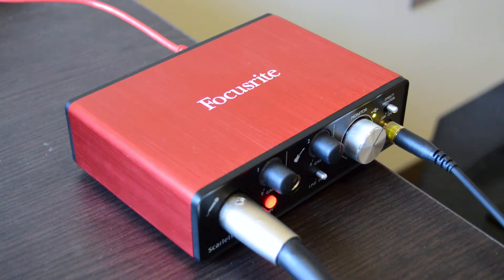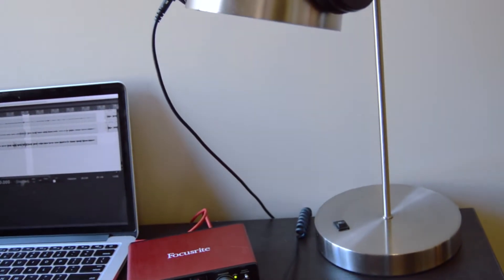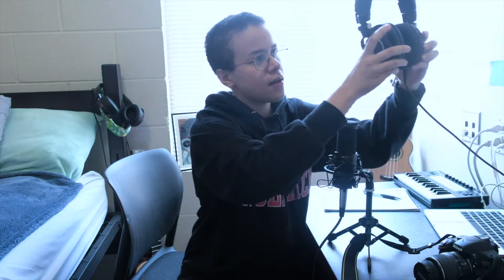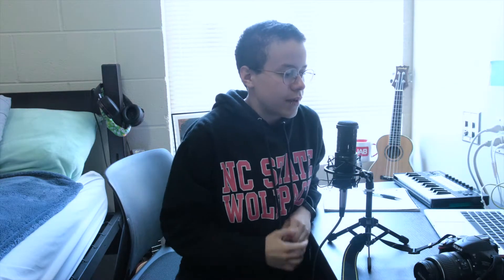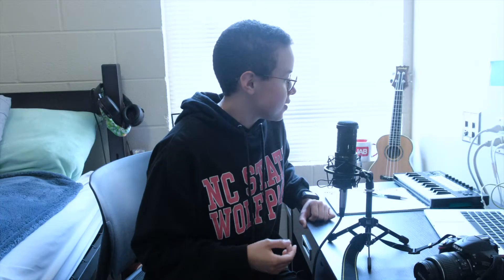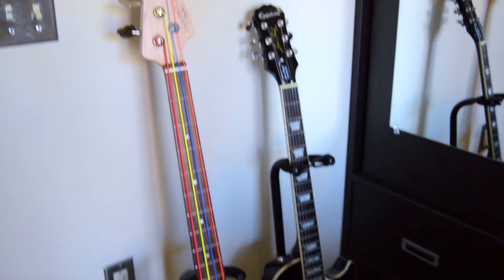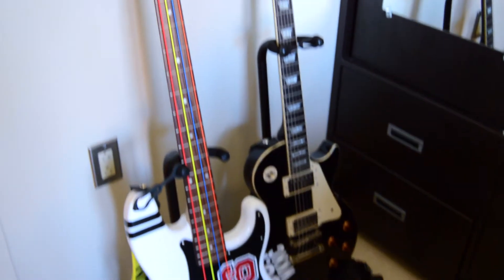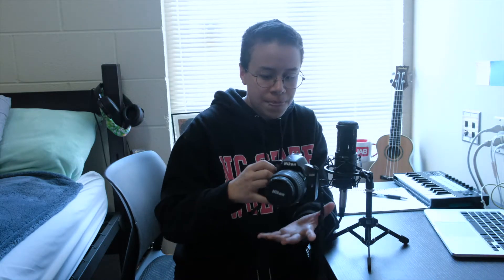My Dorm Studio Setup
I just wanted to give some ideas to anyone trying to do something similar! I always try to buy used, do a ton of research, make a list of thing I planned to get (so I can prioritize) and take my time to get quality equipment at the best price.